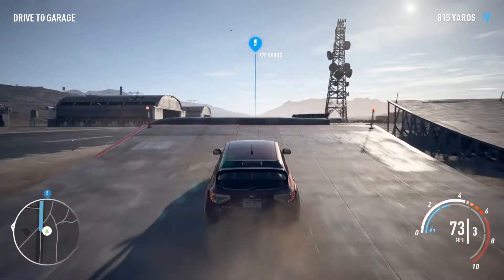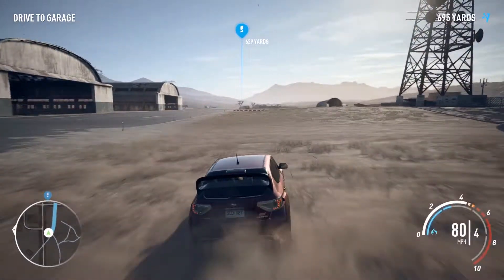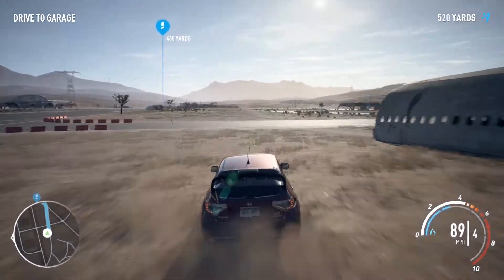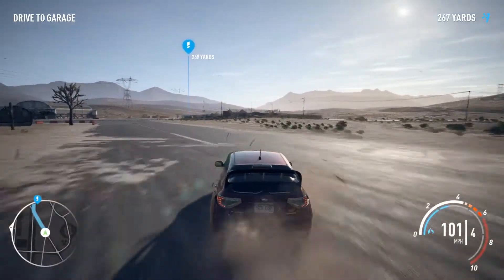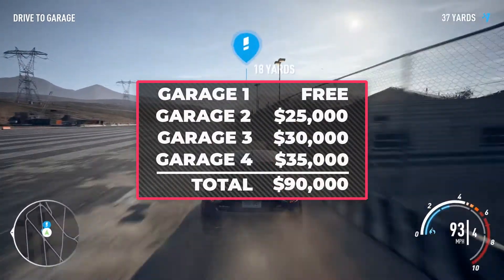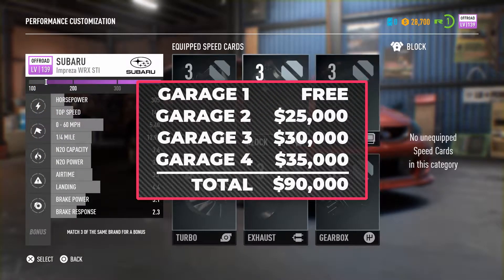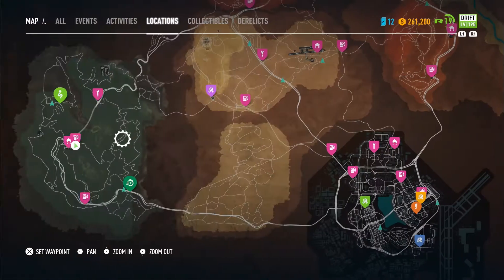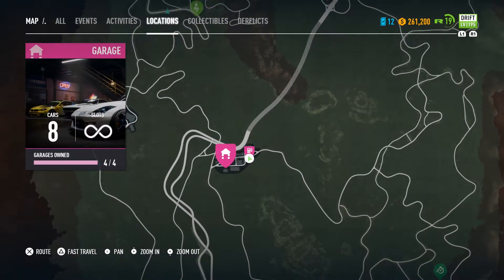The Mogul Trophy Guide - Need for Speed Payback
Description

In this video I walk you through the The Mogul trophy in Need for Speed Payback.

This trophy requires you to “Buy all available Garage spaces”.

There are a total of 4 garages throughout the world. You get your first one for free after you complete the Prologue missions. From there you will need to purchase the three remaining garages. The first garage you purchase will be $25,000. The next two garages will cost $30,000 and $35,000 respectively. So you will need a total of $90,000 to buy them all and get the trophy to pop.

Social